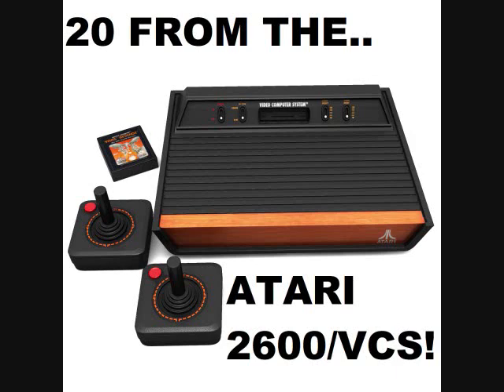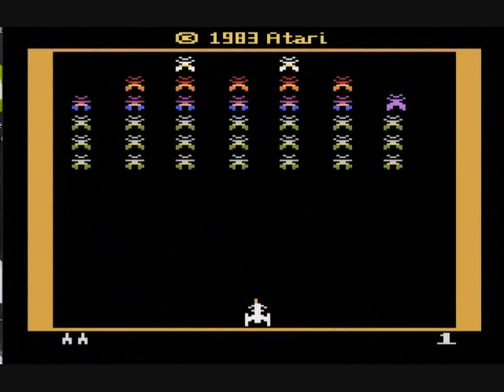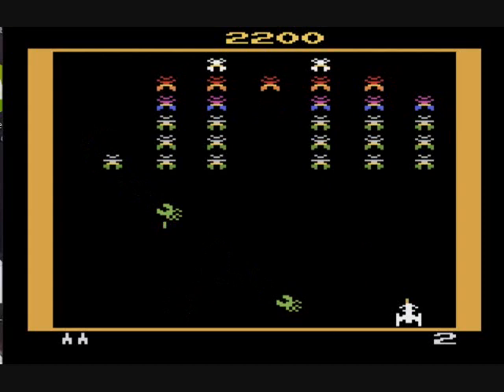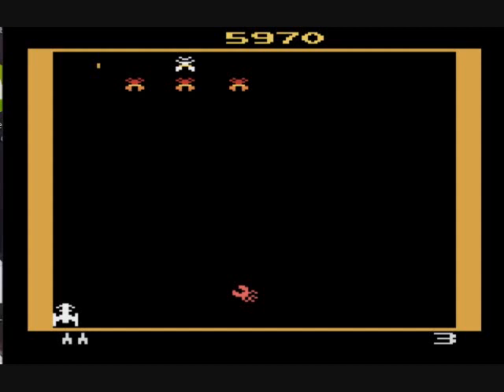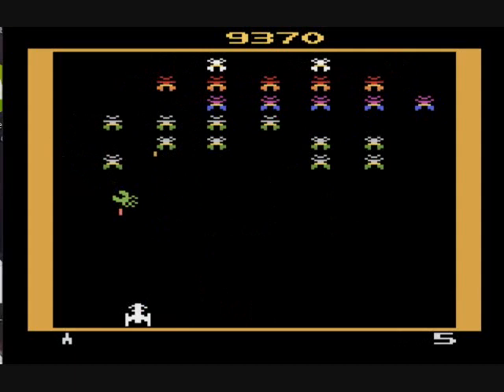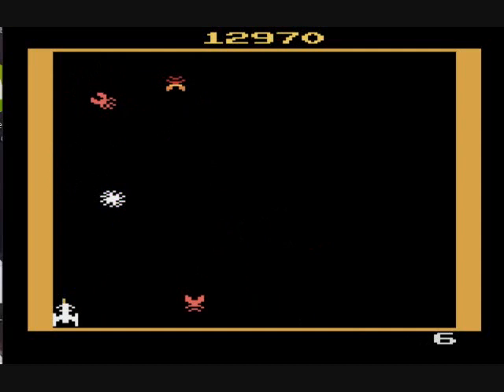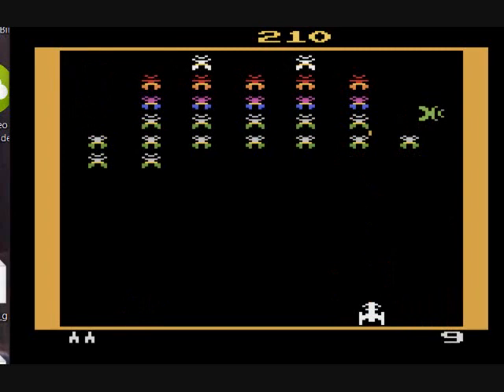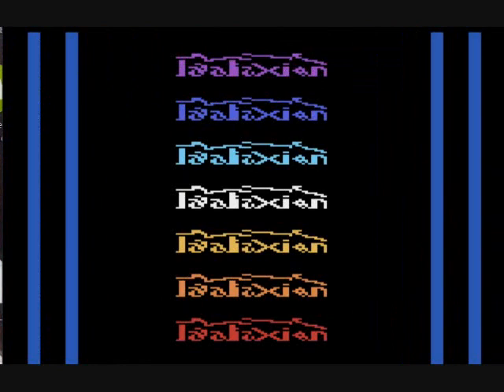Galaxian, 1983 Atari/Mark Ackerman/Glen Parker/Tom Calderwood (20 From Atari 2600 #18)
Great adaptation of the Namco arcade classic (released over 3 years later on the Atari 2600!), though this one actually seems tougher!  That's because the aliens are quicker to break from the formation to attack, the purple aliens are faster, and you can't use the "freeze" trick where you take out an in-flight flagship to make the enemies stop attacking for 5 seconds, which was present in the arcade.  You fortunately have rapid fire-- albeit with one shot at a time-- where two aliens close in front of you can be mowed down in succession.  Also note that enemies near the edge of the screen may break off into attack formation and fly right into the edge of the screen, which forces them back into formation.. this makes it easier to pick them off.  You get one extra ship at 7,000 and none thereafter.  The game variations only start you on the stage of that number (i.e., variation 9 starts you at stage 9).  "Frying" the cartridge doesn't seem to really give you a long-term advantage and often crashes the game, though you may get a weird score, enemies might disappear.. if you have an emulator feel free to experiment.  See you soon with a MAJOR Atari classic for #17!